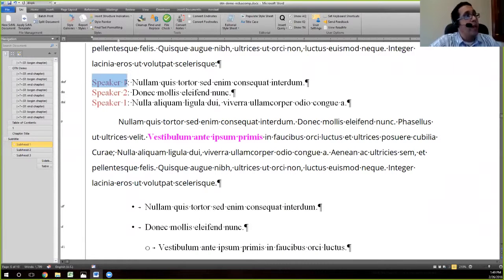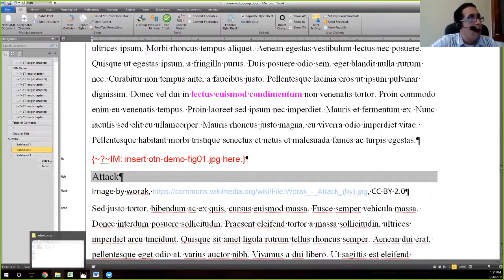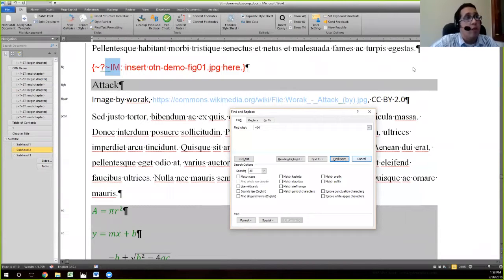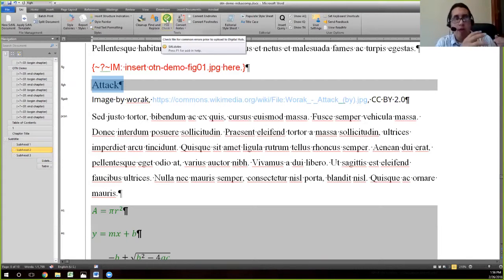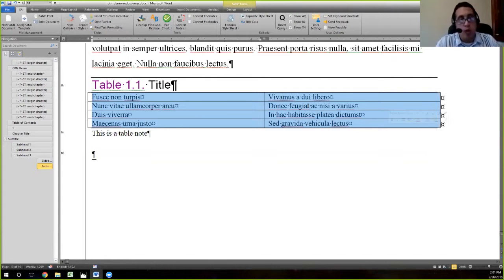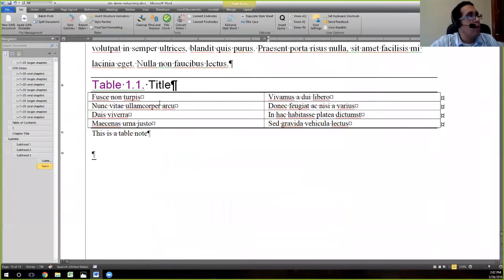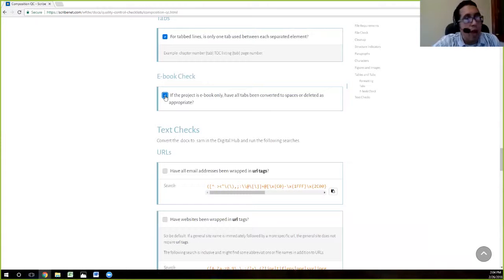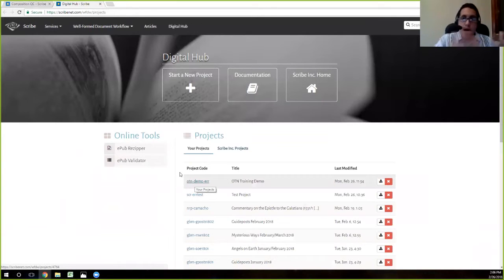Quality Control 8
This video covers how to quality check Characters, Unicode, Paragraph Specific Styles, Figures and Images, Tables, Tabs and Ebook. It also shows how to convert to a SAM file in the Hub, for use later in Sublime.